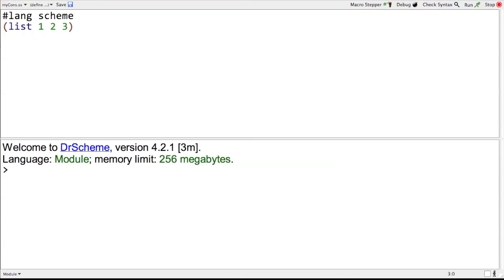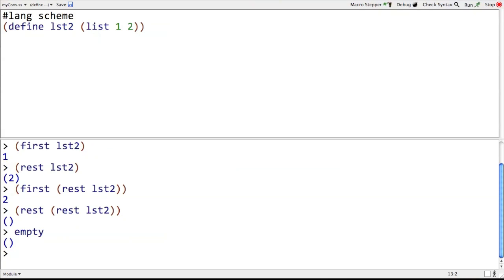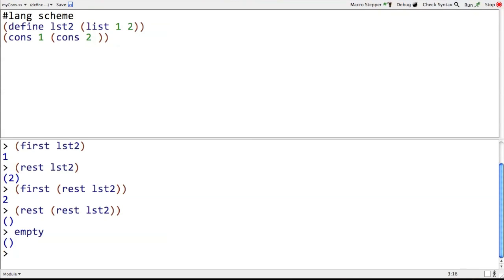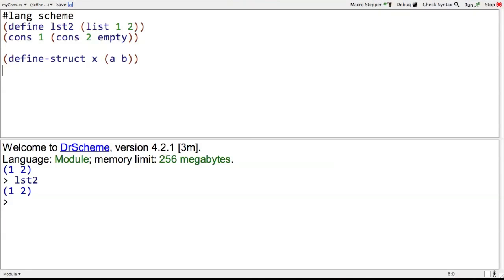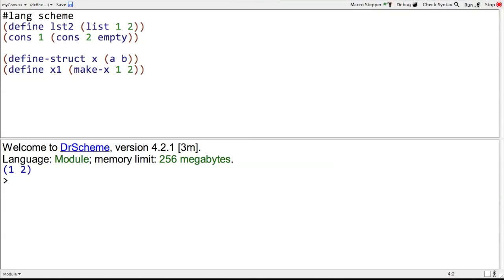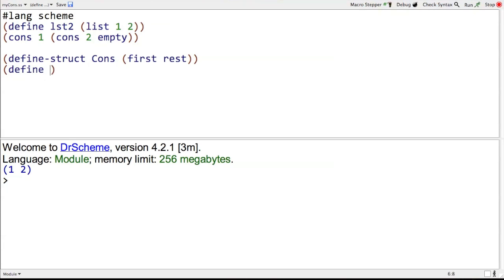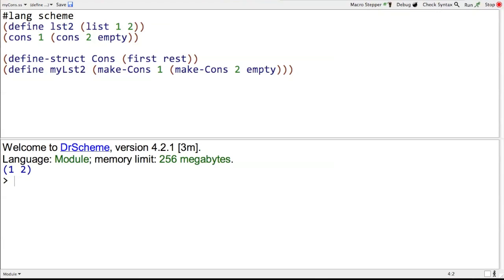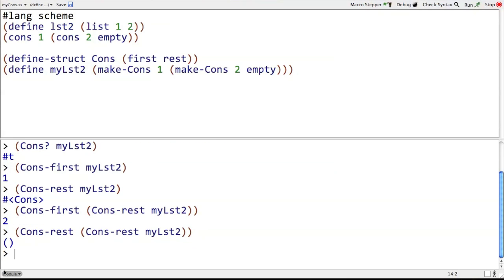Scheme Tutorial 4 - Lists and Structures (Part 2)